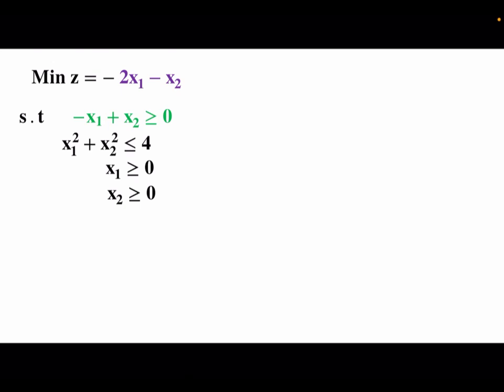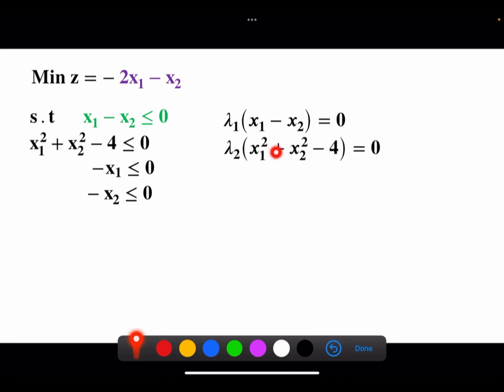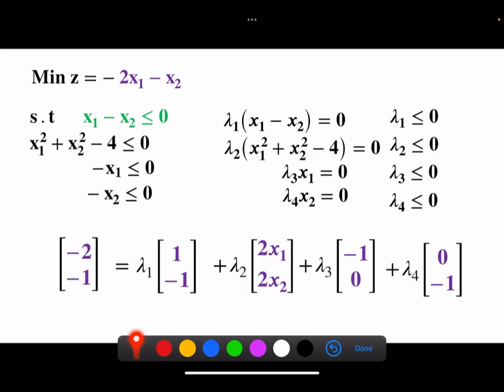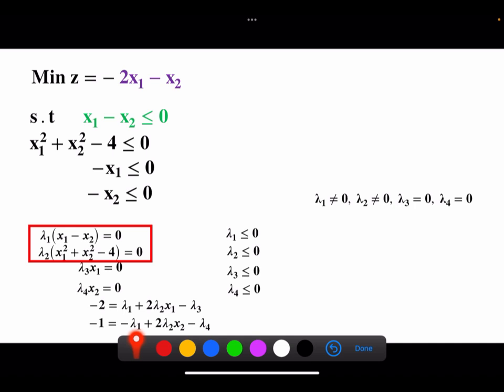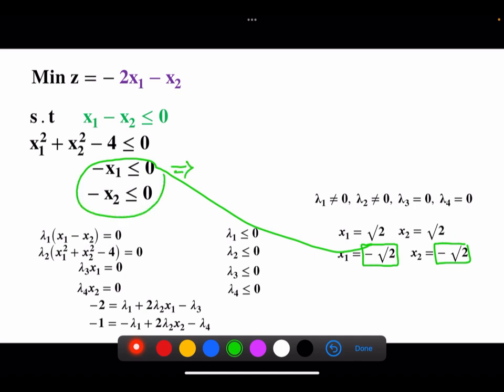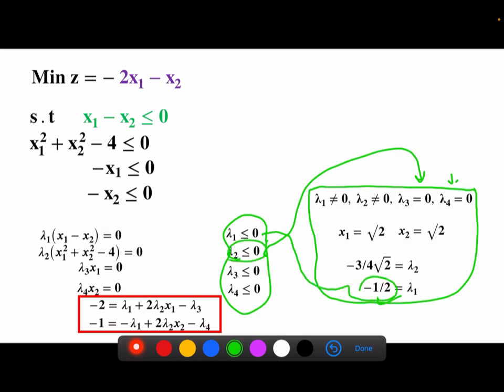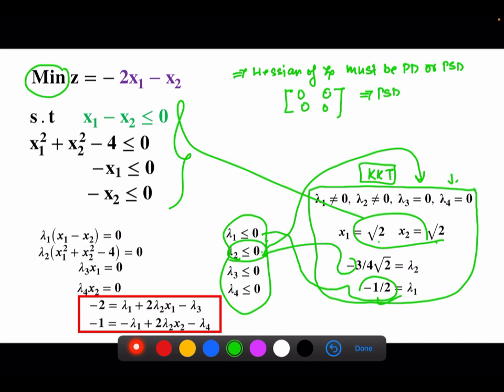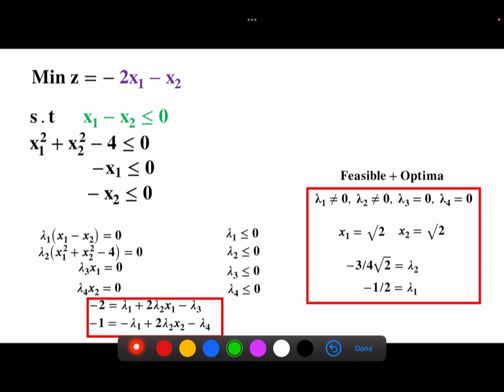KKT conditions Example-2|UMA035|Optimization Techniques